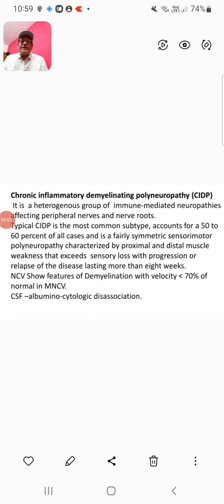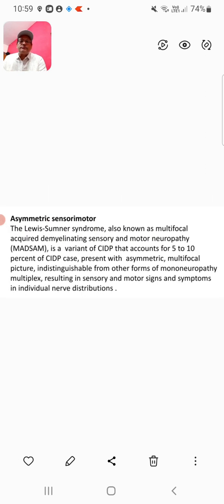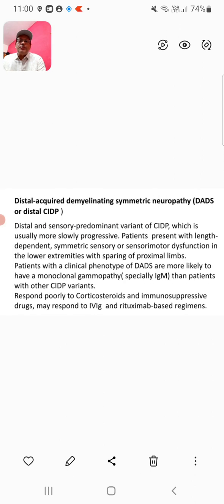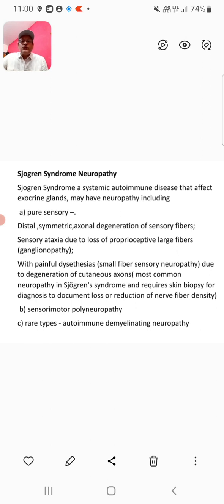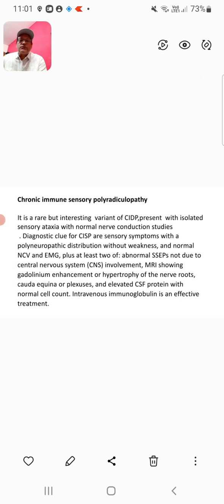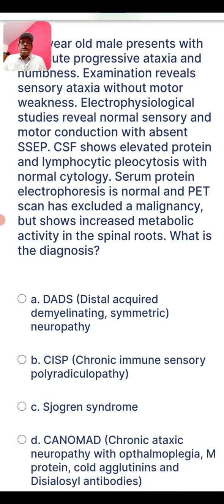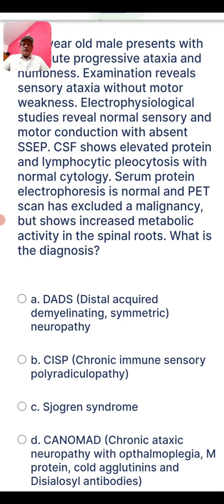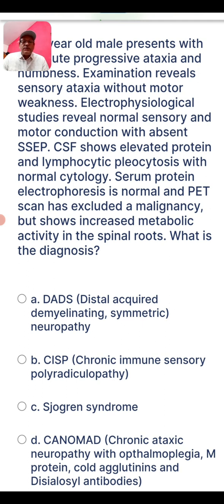Chronic Inflammatory Demyelinating Neuropathy CIDP and.. its interesting variants